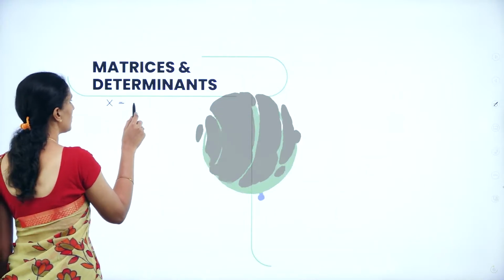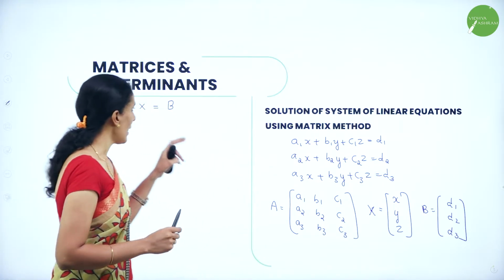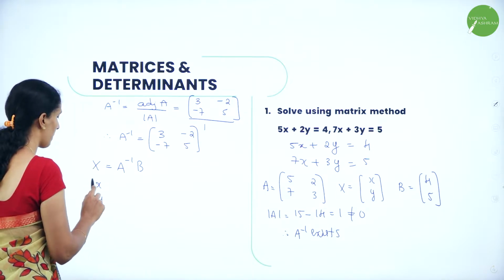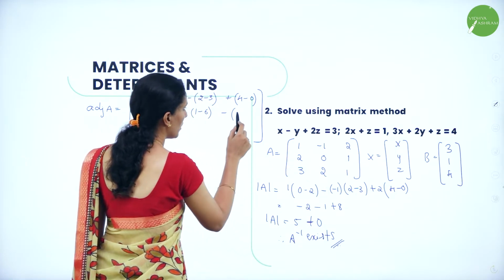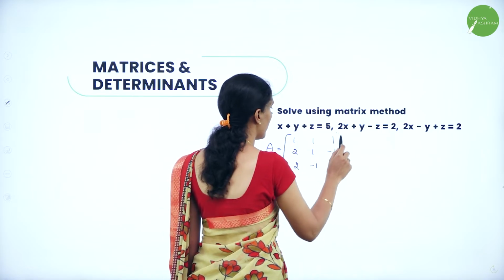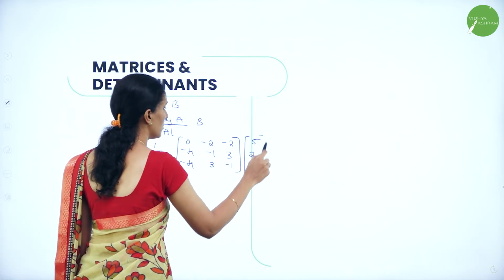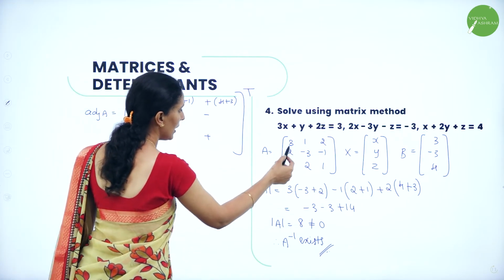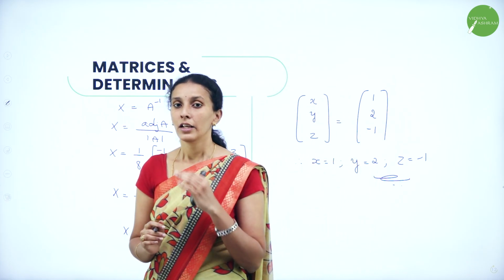DAY 107 | BASIC MATHS | II PUC | MATRICES AND DETERMINANTS | L9